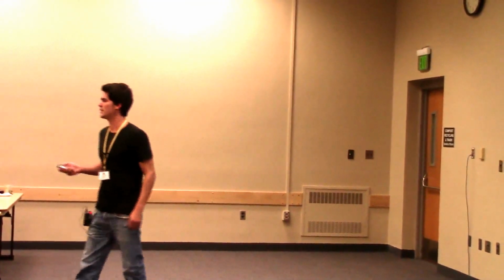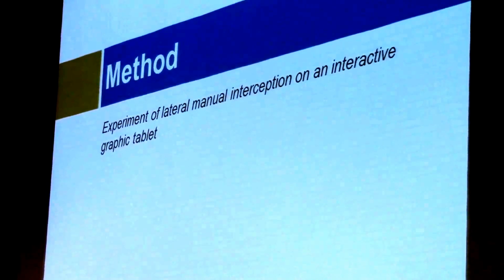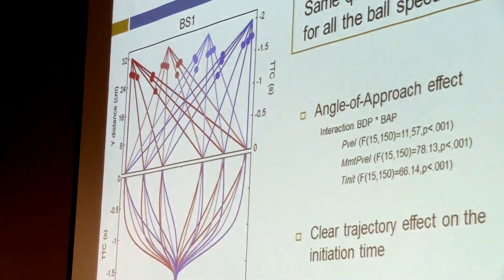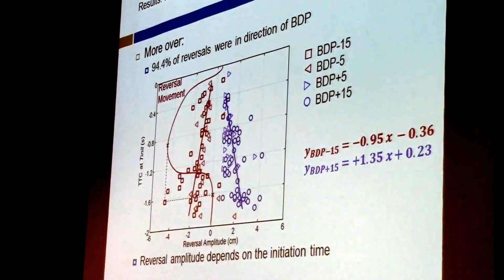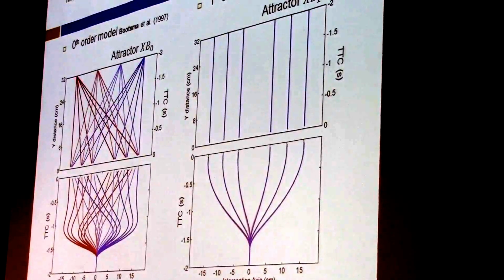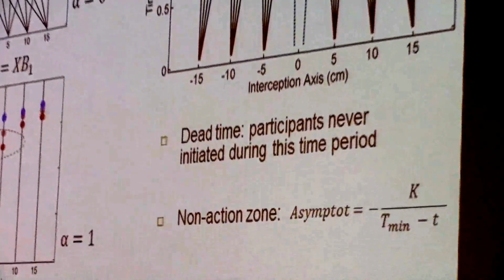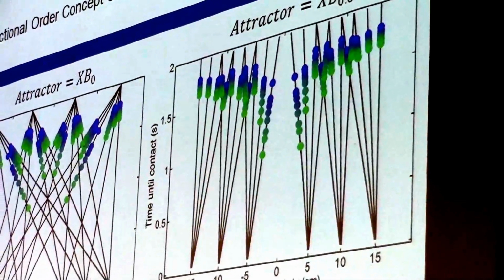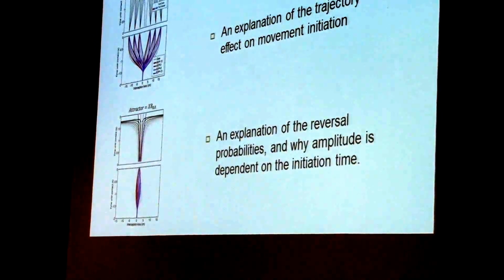Reversal movements in interception of balls - Simon Ledouit - ICPA18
Reversal movements in the lateral interception of rectilinear ball trajectories
Simon Ledouit, Remy Casanova, Frank T.J.M. Zaal, & Reinoud Bootsma

18th International Conference on Perception and Action (ICPA 18)
University of Minnesota, July 14 - 18, 2015

(and on ISEP website)

Live-action filming, audio-video production, technical issues:
Eric Haaland (from conference host Tom Stoffregen's Affordance Perception-Action lab):

Edited and uploaded to YouTube PERCEIVINGACTING channel by PJ Treffner